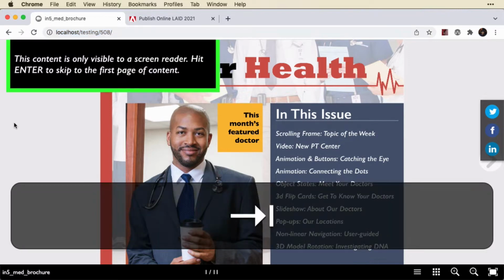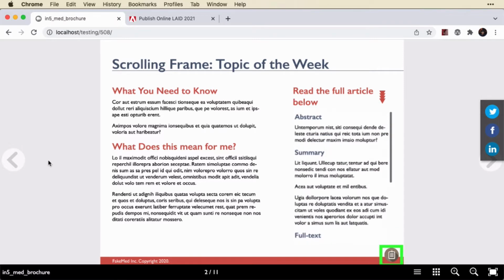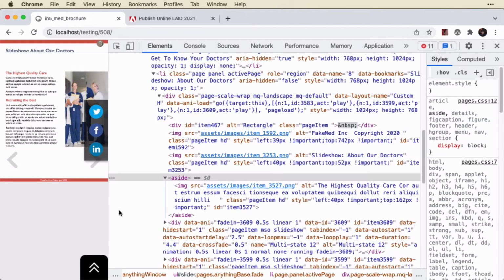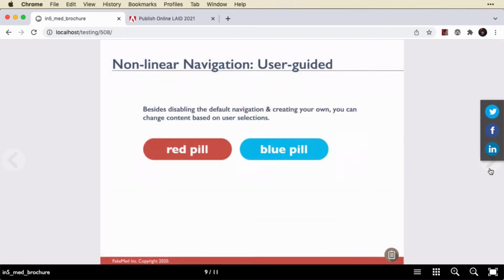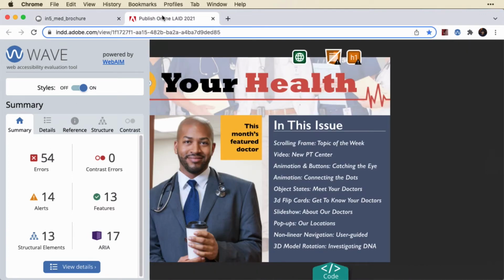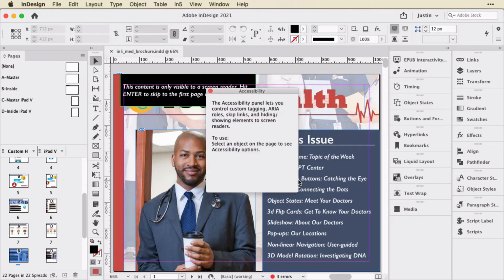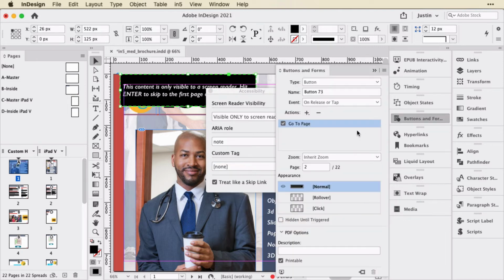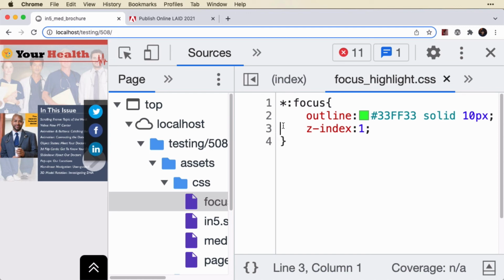Accessible Documents from InDesign - in5 v3.8 Sneak Peek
This version of in5 can export your Adobe InDesign documents with custom tags, ARIA roles, skip links, keyboard navigation, & more.